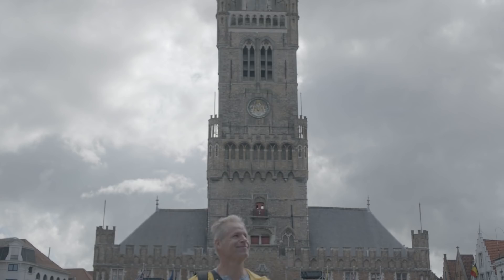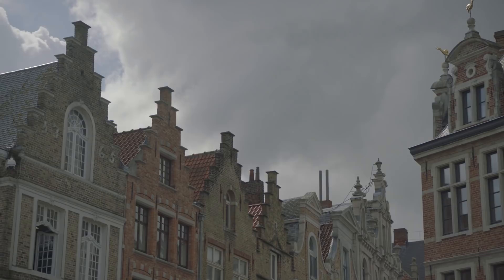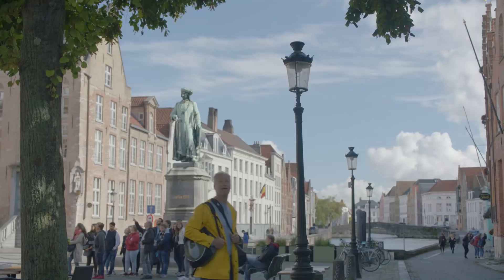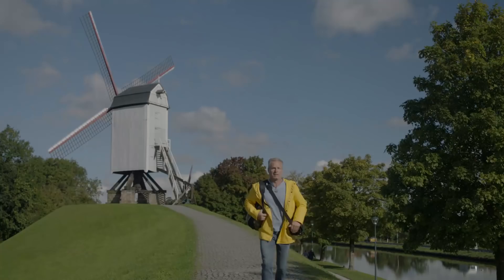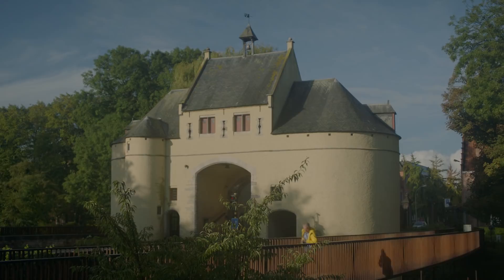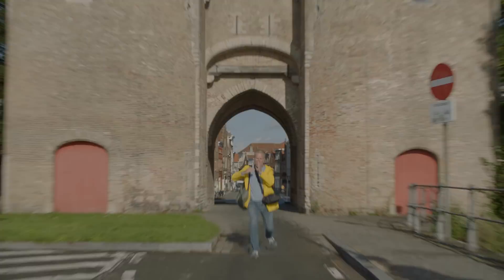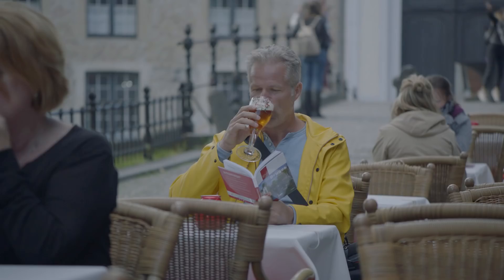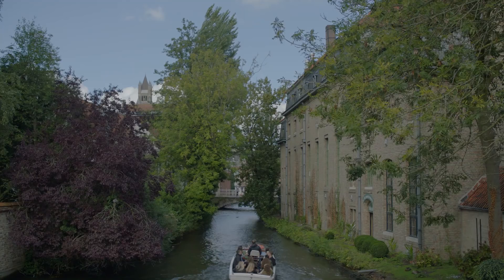New rules to climb the Bruges Belfry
Bruges' hundreds of monuments are impressive, unique and steady. They've been in the spotlight for centuries and make Bruges one of the best preserved medieval cities in the world. Even the 83 meter high Belfry dating from 1240 is holding out well, although it takes some effort to enjoy the spectacular views of the city …